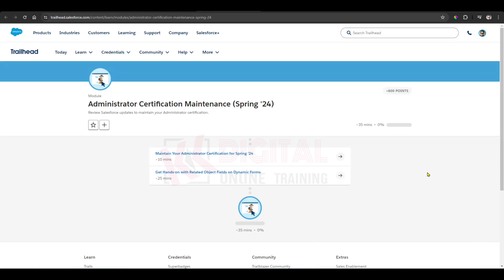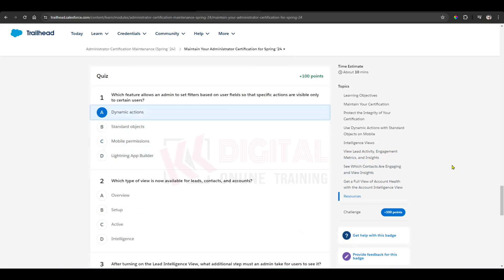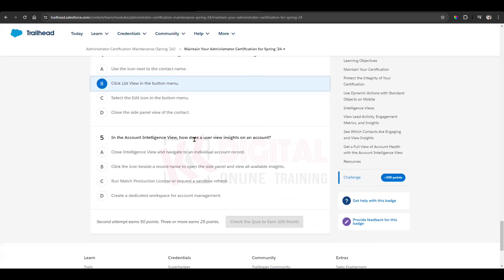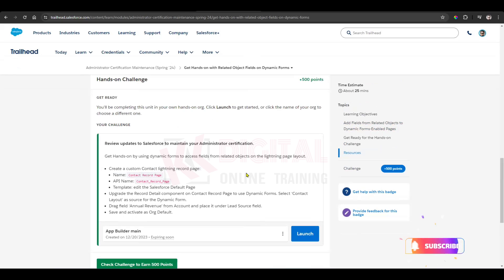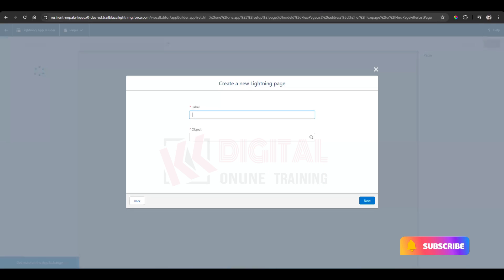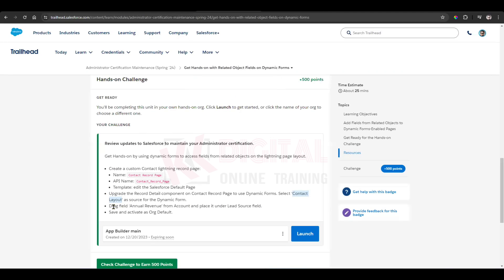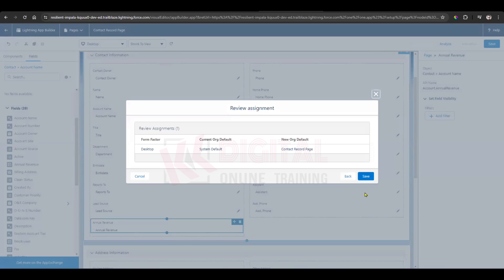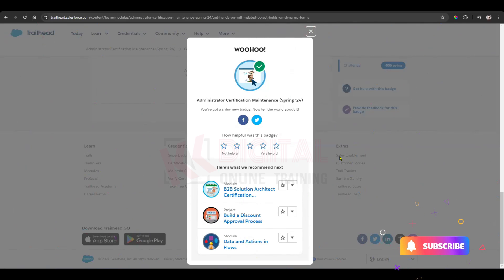Administrator Certification Maintenance (Spring '24) Trailhead Answers?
In this video, learn valuable tips and strategies on how to maintain your Admin Certification for Spring '24. Stay up-to-date with the latest Salesforce updates and ensure your certification remains valid. Watch now to secure your credentials and keep your skills sharp!

Are you a certified administrator looking to maintain your certification for Spring '24? Look no further!

Our Administrator Certification Maintenance program is designed to help you stay up to date with the latest industry trends and best practices.

With Spring '24 just around the corner, it's important to ensure you're prepared to tackle any challenges that come your way.

Our program offers a range of courses and resources to help you brush up on your skills and knowledge. From virtual workshops to online tutorials, we've got you covered.

Don't let your certification expire - stay ahead of the game with our Administrator Certification Maintenance program.

Join us today and take the first step towards maintaining your certification and advancing your career.